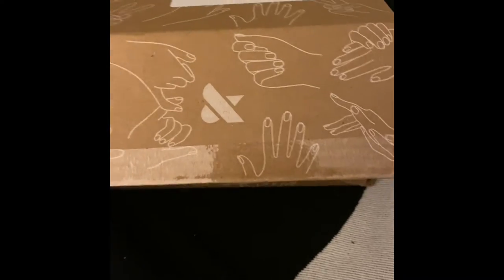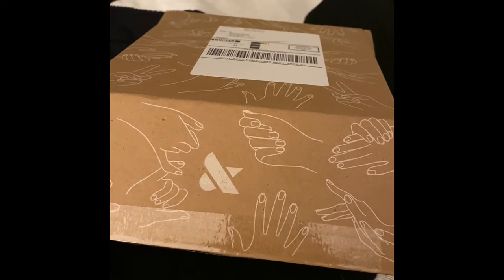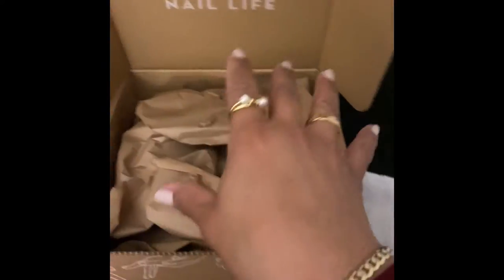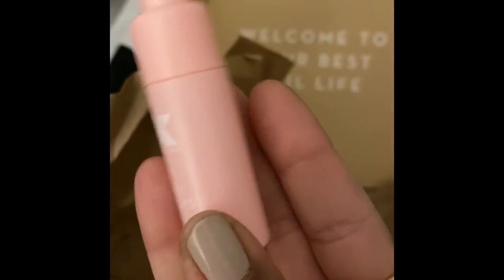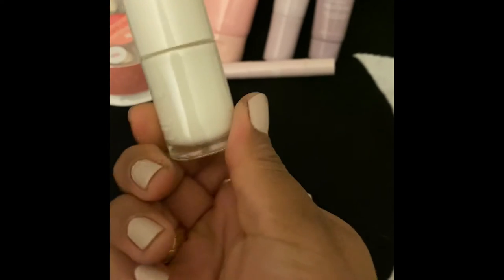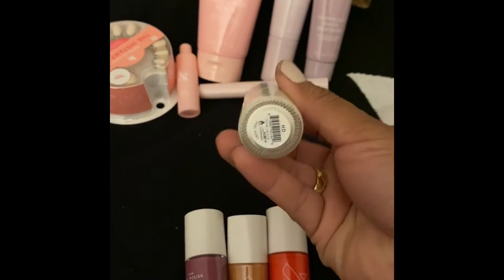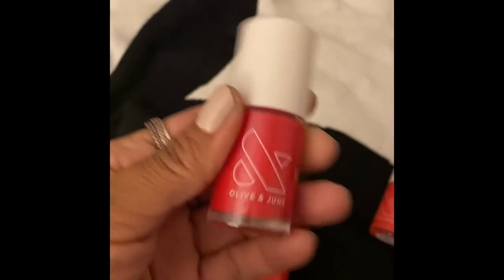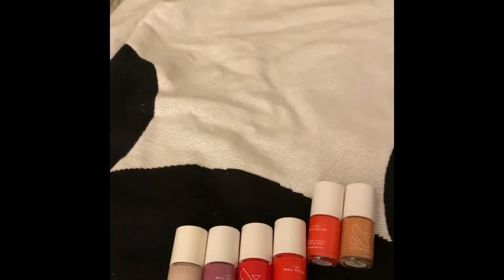Oliveandjune unboxing new hand care essentials and more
Olive&June unboxing New hand care essentials plus more